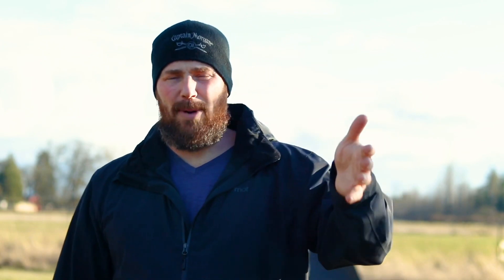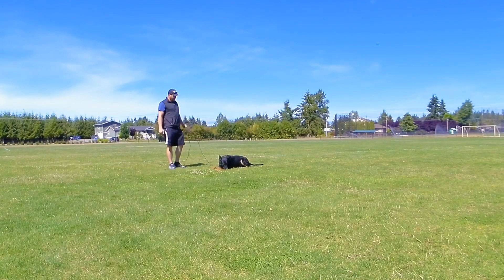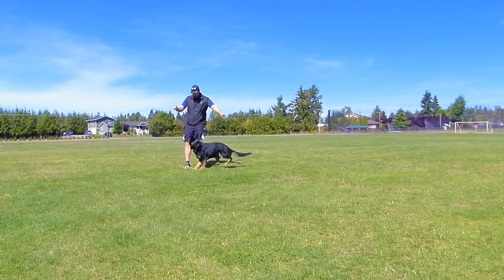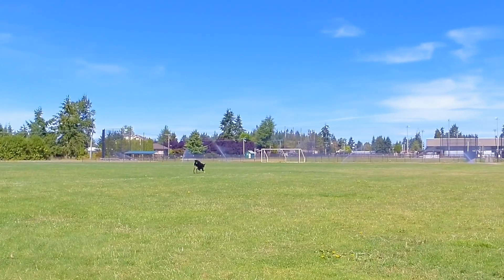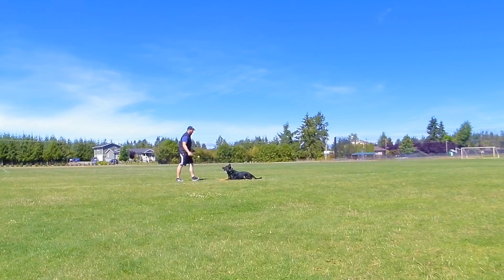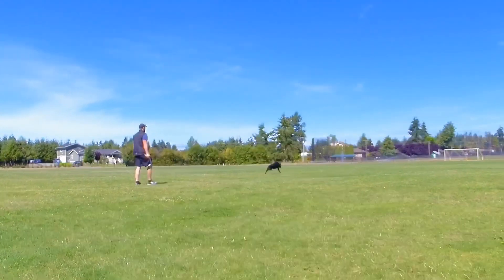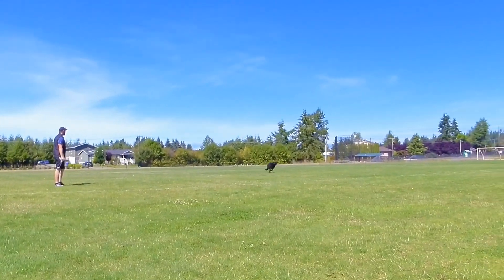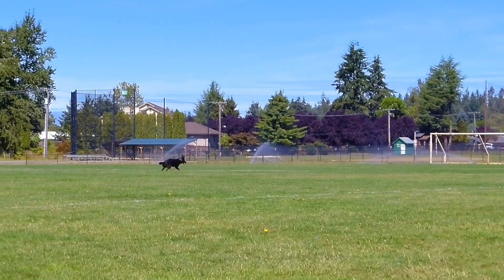Solid Send Out Downs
Solid Send Out Down: A quick tip on how I teach a solid, reliable and fast down in the send out. Teaching the pressure outside of the send out picture helps keep pressure and anticipation out of the picture trial day.